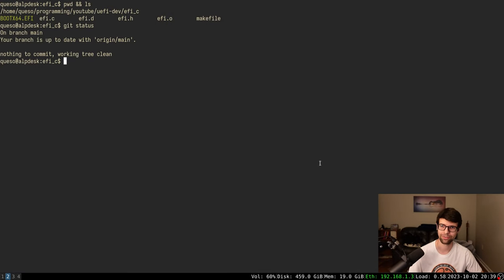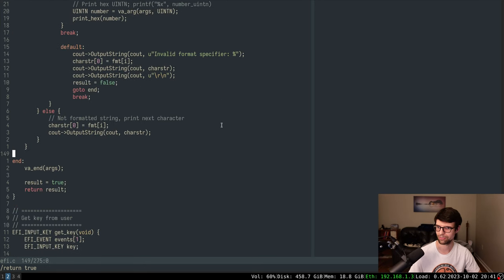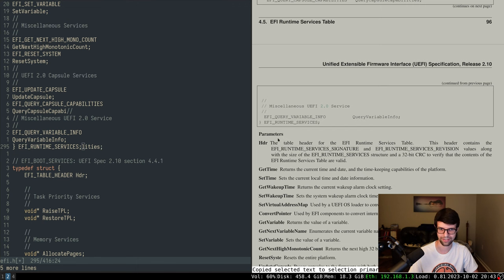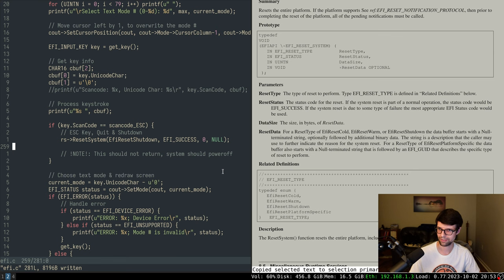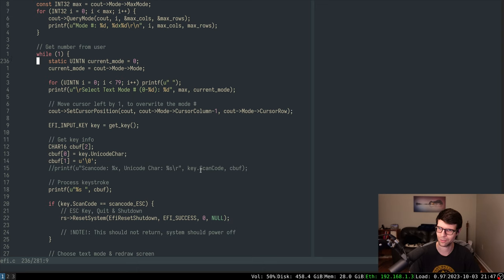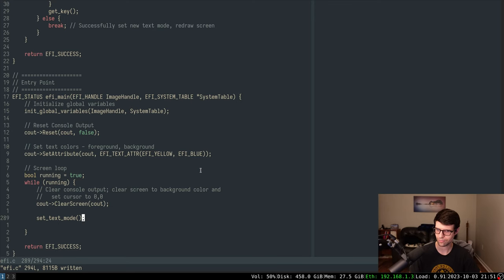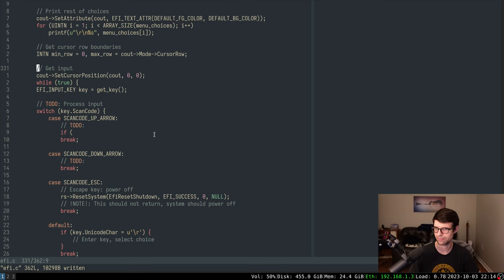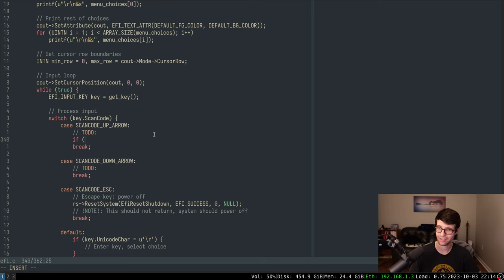Reset/Shutdown & Main "Menu" | UEFI Dev (in C)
Adding an ESC keybind for shutting down with ResetSystem(), and making the initial screen a "menu" to choose options with arrow keys & enter.
With this, similar logic can be done for a menu to choose the text mode, graphics mode, or do other things, with a somewhat better user experience.

Notes:
- Full time on (Alpine) Linux now! For programming/recording/some future streaming. Am dual booting and still using Windows for gaming and editing/rendering for YouTube.
The audio/video _should_ only have minor tweaks from now on, this is basically the final output.
PCM 24 bit audio, FFMPEG VAAPI HEVC video using the GPU encoder. When available on linux OBS, will try out FFMPEG VAAPI AV1 or other AV1 GPU encoders.
May change the initial container from fragmented .mov to .mkv, as Davinci Resolve crashed on windows, but the same files in .mp4 containers worked fine, go figure. MKV would allow PCM audio and AV1 also, so will probably go with that, assuming resolve works. If not, then will remux to .mp4 from OBS or rewrap to .mp4 later before editing.

Might do a workflow/setup video in the future; not that it'd be interesting, but more so if I lose everything then at least I'd have documented footage on what I had set up.

- To capture a phone camera in OBS, I added Alpine Linux packages "droidcam-gui" and "android-tools". On my phone, I got/paid for the app "droidcamX" as droidcam OBS is not available/supported on alpine at this time.

Plug your android phone in to your PC with a usb cable for power/data, and on linux do 'adb kill-server' and 'doas adb start-server' to set up permissions, and check that the phone shows up under 'adb devices -l'.
Then run 'droidcam &' and 'obs &' to start up droidcam and obs, start the droidcamX app on your phone, choose USB only in the droidcam window on linux, and hit start. That should start camera capture in the app on your phone.
You may want to change the app settings on your phone for camera, video quality, etc.

* NOTE: If you get "Unable to query video device. errno=22", then you can try 'doas rmmod v4l2loopback' and 'doas modprobe v4l2loopback' to ensure the loopback capture is an active kernel module, and restart droidcam.

In OBS, add a source for v4l2 capture device, and choose the dummy loopback device. That should be all you need for a basic capture setup, and can tweak settings from there.

In ~/.config/droidcam, you can change the video size WidthxHeight value up to 1920x1080 (officially supported) or 3840x2160 (not documented, but is what I used here as my phone supports it, though it uses a _lot_ of CPU and bitrate).
Restart droidcam and OBS for any video size changes to take effect.

Repo state at the start of this video:
cd uefi-dev
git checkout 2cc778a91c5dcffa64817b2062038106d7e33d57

Repo state at the end of this video:
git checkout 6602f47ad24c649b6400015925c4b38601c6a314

Next video:
- Make the set graphics mode option go to a menu, to query and set a graphics mode with the GOP (Graphics Output Protocol), and maybe blit pixels and add mouse input with the simple pointer protocol.

Outline:
0:00:00 on actual linux now, and a few changes/fixes
0:02:38 add runtime services only for reset/shutdown
0:06:28 add reset system for Escape key
0:14:26 show current status on laptop/testing laptop capture
0:17:40 move set text mode to a function
0:21:22 set initial main menu choices and highlighting
0:31:16 add keybinds to bottom of main menu
0:35:20 add up/down keybinds to choose menu selection
0:51:18 make enter run function for menu option, fix setting text mode
1:08:16 coming up & outro